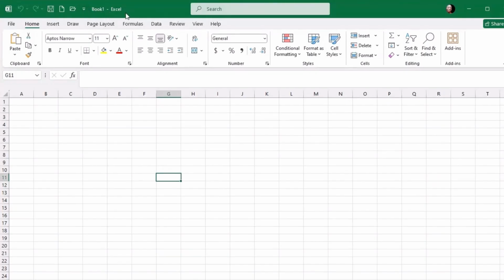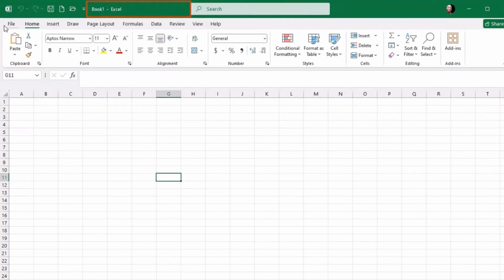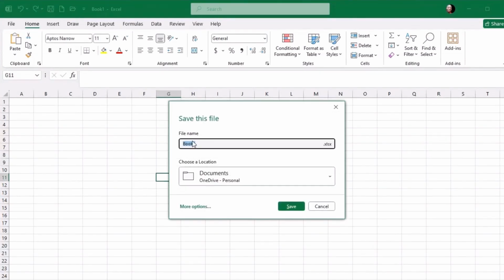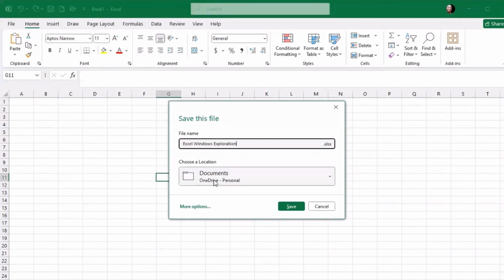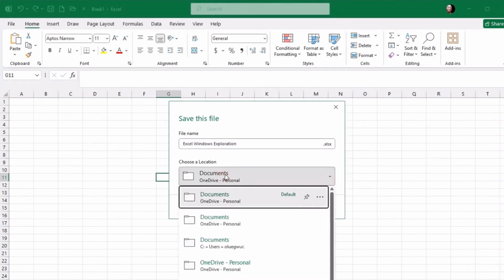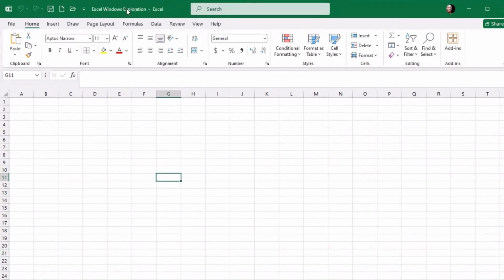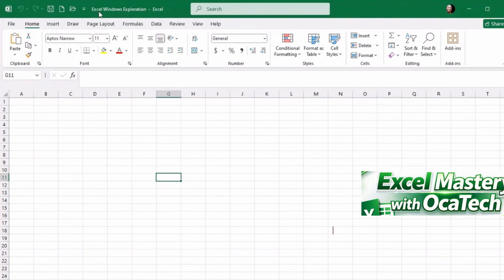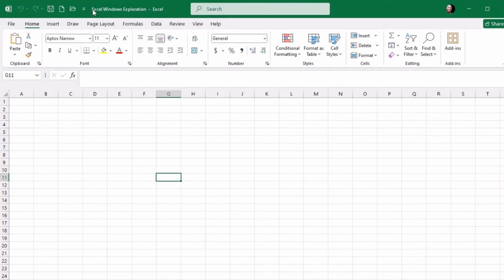Excel Title Bar Explained: What Every Beginner Needs to Know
👀 That thin bar sitting at the very top of Excel?

Most beginners completely ignore it — but it's quietly telling you critical information about your file every single time you open Excel.